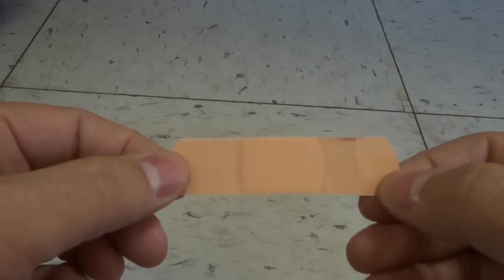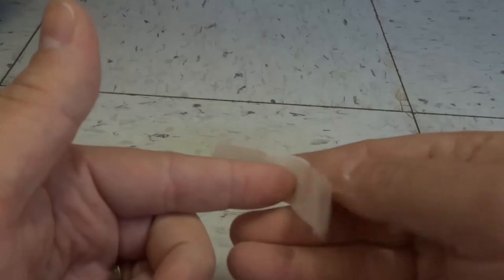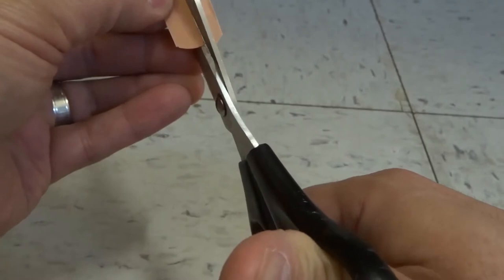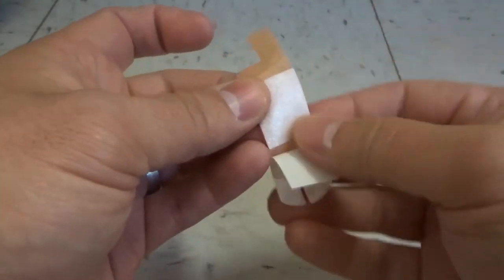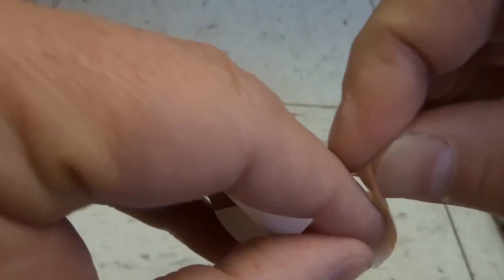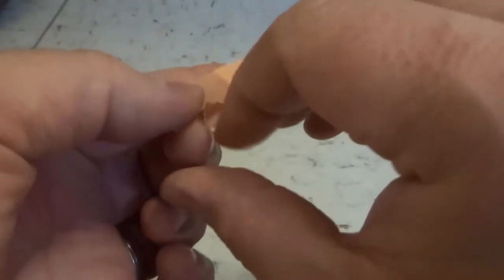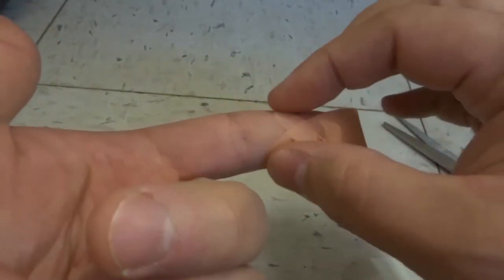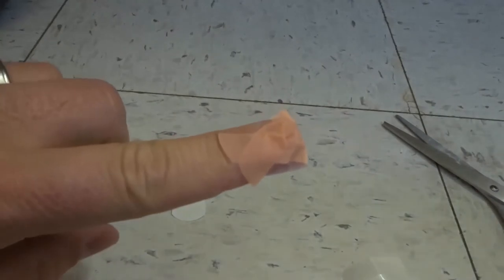How To Put A Bandaid On A Fingertip-Easy Tutorial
In this video, I show you how to put a bandaid on a fingertip properly. Whenever someone gets a cut on their finger, they usually just put the bandage directly over the tip of their finger and call it a day. That usually causes some discomfort, and the bandaid usually comes off within a couple of hours. With that being said, there is a better way to get it done. I show you the simple steps that are required to properly put a bandaid on your fingertip to make it comfortable and not come off for a very long period of time.